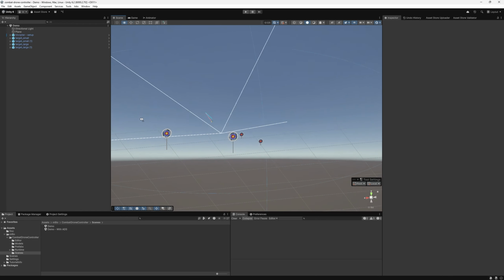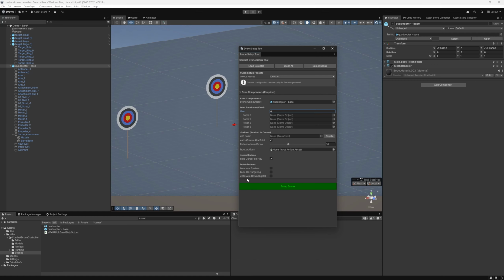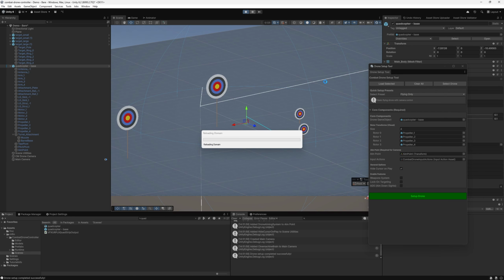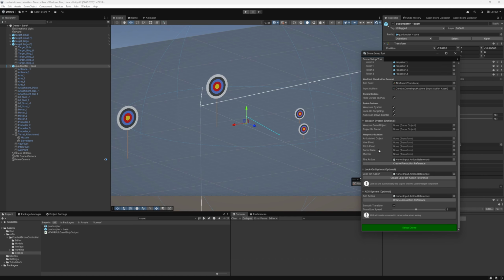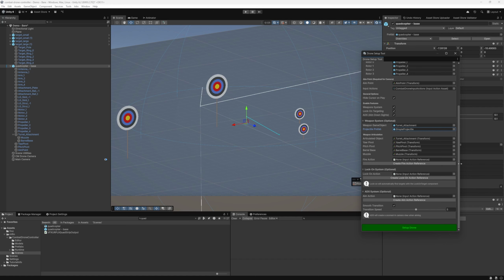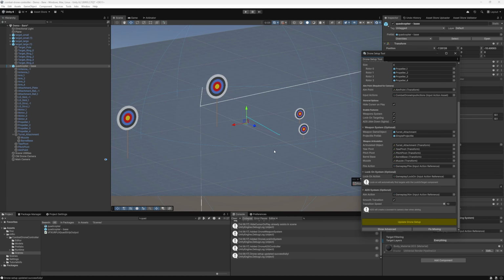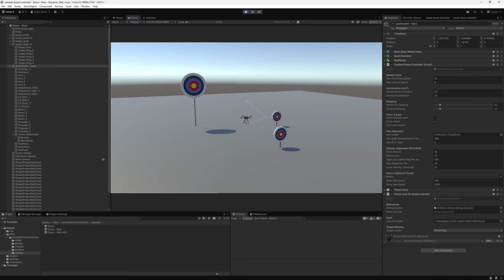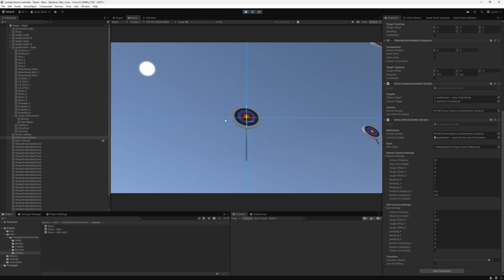Unity Combat Drone Controller - ADS Camera and Drone Setup Tool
Combat Drone Controller is out now!

And while you're at it, check out Nav3D | Pathfinding & Navigation for Flying AI